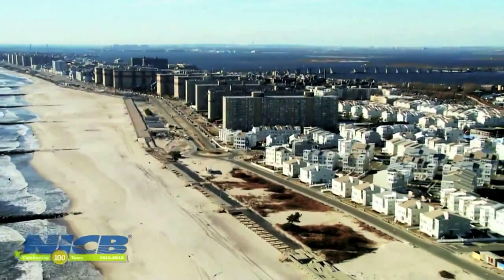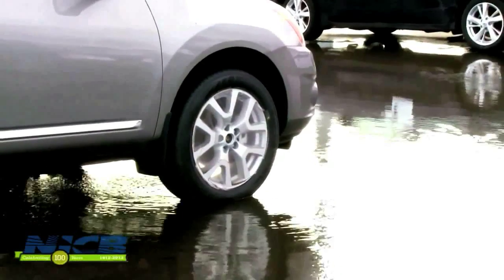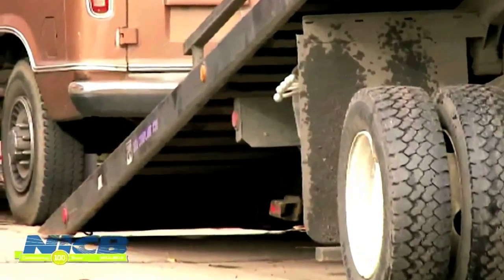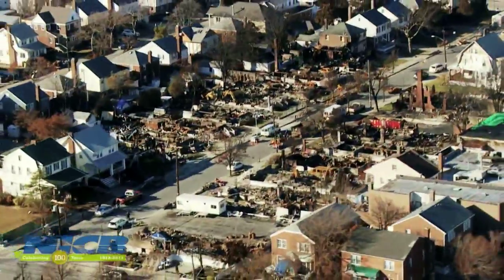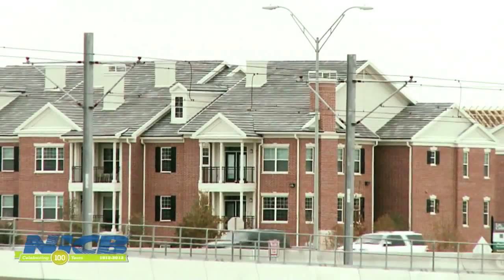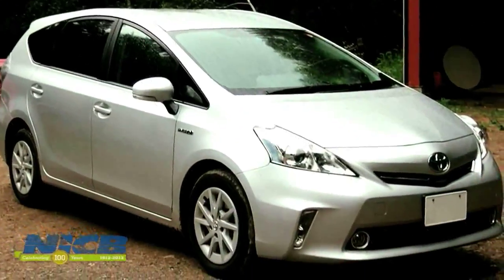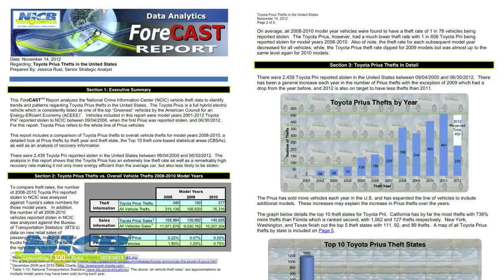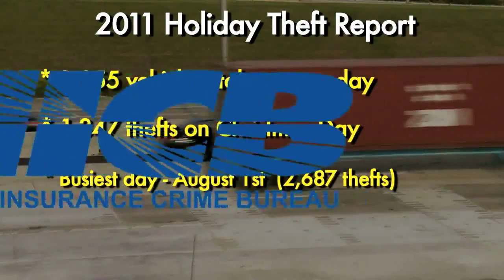NICB News: Winter 2012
In this edition of NICB News we head out to New York and check in on the cleanup after Sandy, we'll tell you how the state of Texas is cracking down on the war on hail and there's one car out there that thieves shouldn't target.